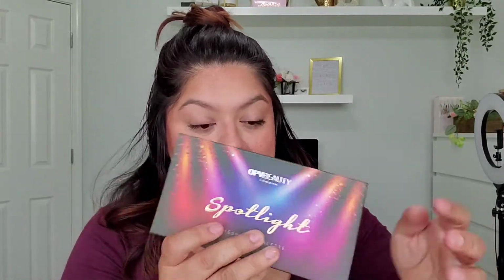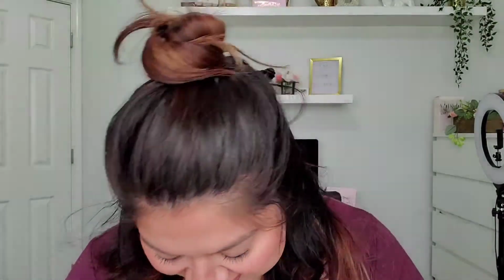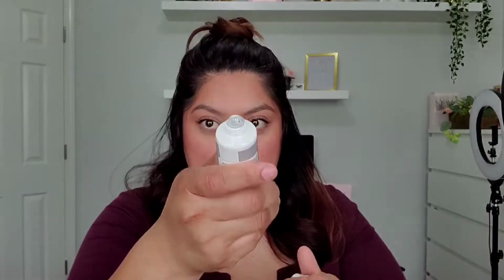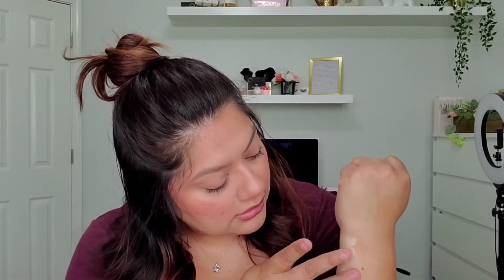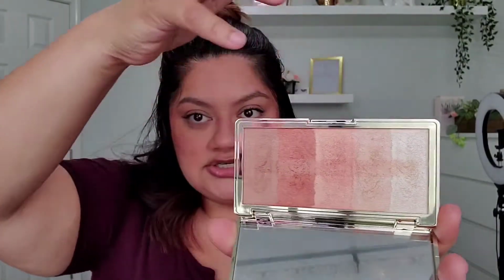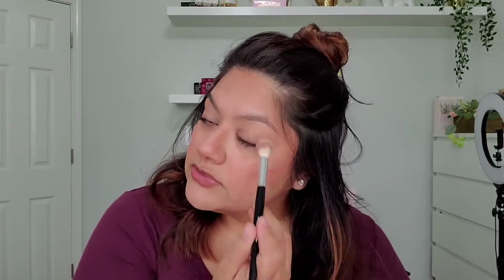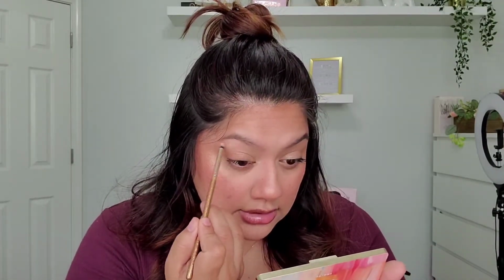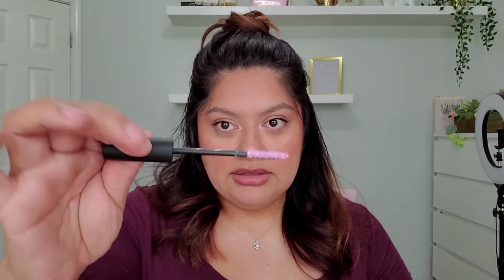JUNE BOXY CHARM!!